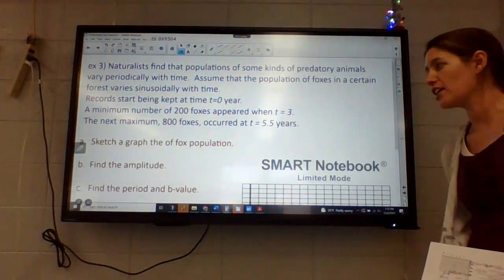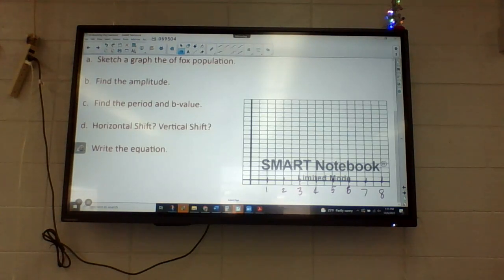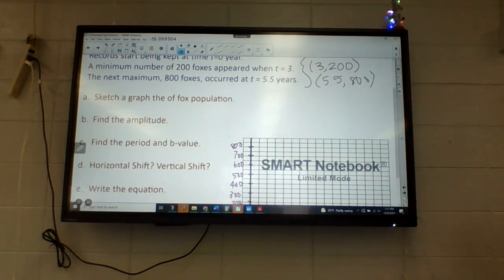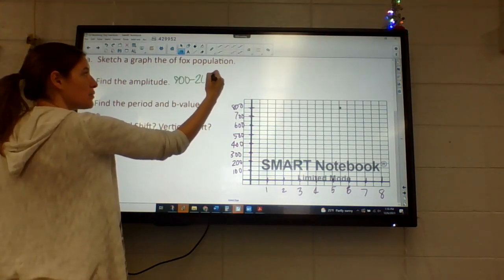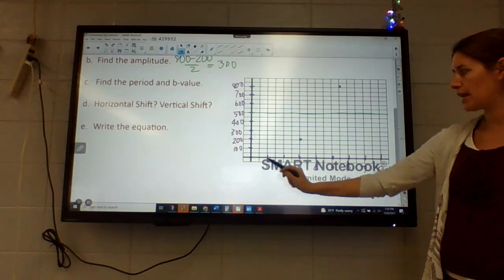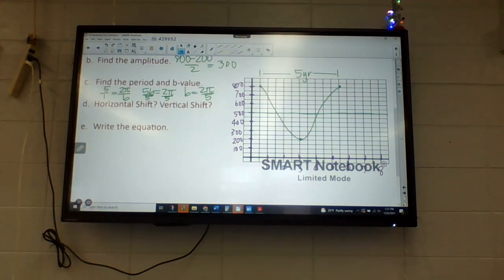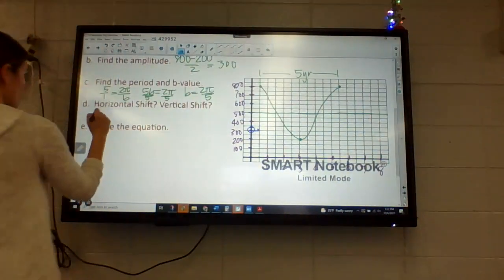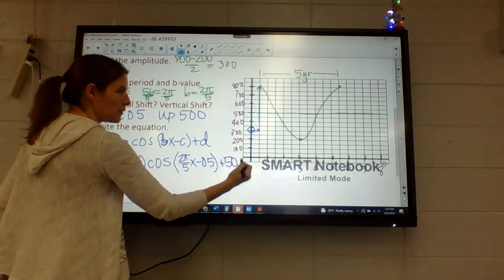Trig 3.6 part 3